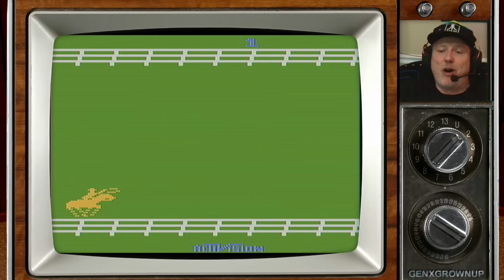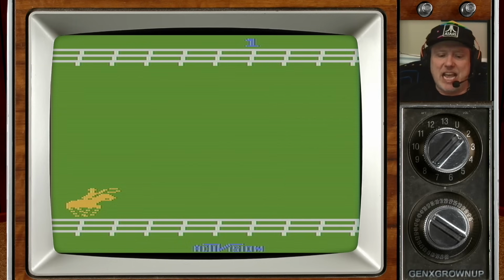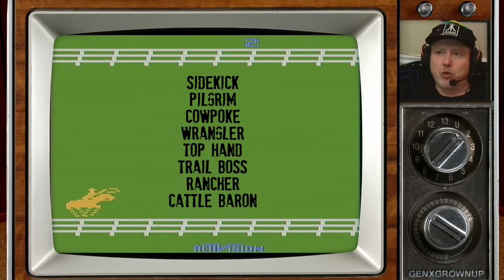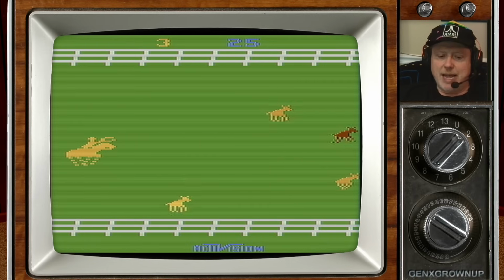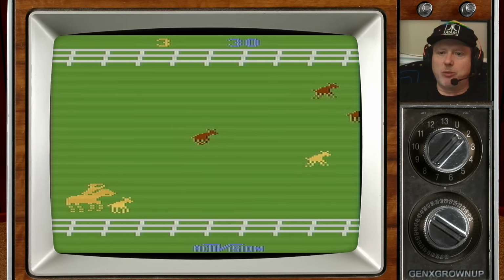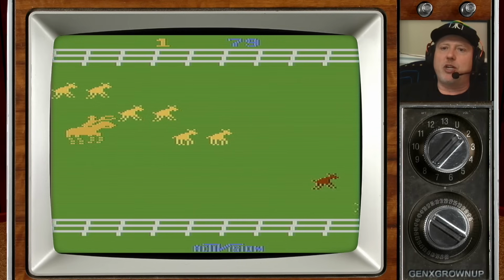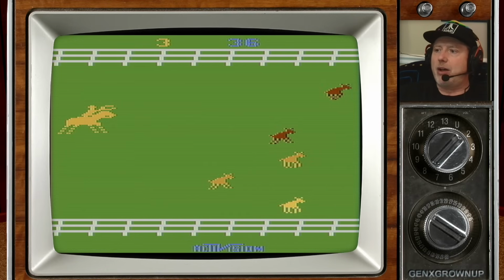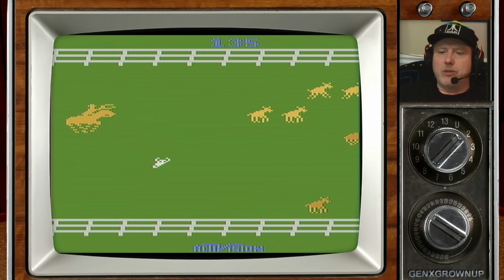Atari's Stampede from Activision | I'm DETERMINED to Score 1,000 POINTS!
Stampede is not a favorite of mine, but I WILL at least get 1,000 points on it!

Stampede is a video game written by Bob Whitehead for the Atari Video Computer System (later called the Atari 2600) and published by Activision in 1981. Stampede is a left-to-right horizontally scrolling action game with a cattle round-up theme. An Intellivision version was released the following year.

An Activision catalog from 1982 advertised Stampede in the following way:

Ready for a little round up? With Stampede by Activision, you'll have to ride fast and rope even faster. Those little dogies seem to be everywhere, and they're all worth points. But, be careful! Your ol' horse can get a little edgy, especially when you take your eyes off the trail. So, head out West for hours of fun with Stampede!

The objective of Stampede is to round up all of the cattle without letting any pass by. To do so, the player must lasso each one in order to capture it. The player is initially only allowed to let two cattle pass; if a third one slips by, the game is over. All of the cattle run in the same direction as the player, albeit slower. The one exception is the Black Angus calf, which is described by the game as "stubborn", and remains motionless, forcing the player to prioritize the calf.

An important caveat to this is that the player gets one extra free pass for every 1,000 points scored. If a player were at 2,000 points and had not yet let any cattle pass, the player would be allowed to let four cattle pass before the fifth one ended the game (assuming the player did not reach 3,000 points).

╭━━ CHAPTERS ━━╮